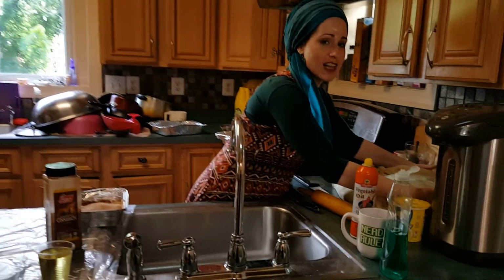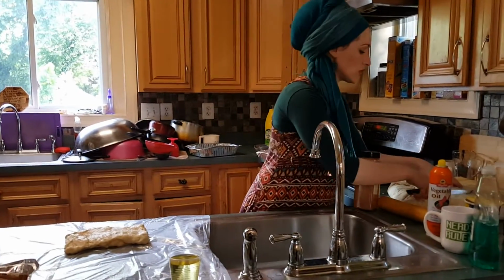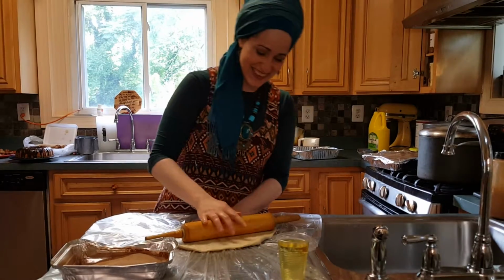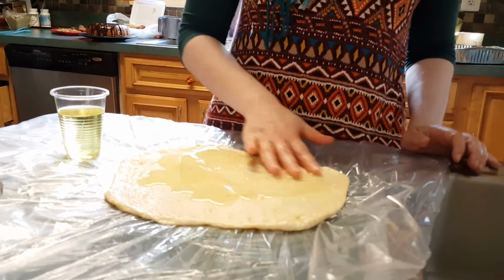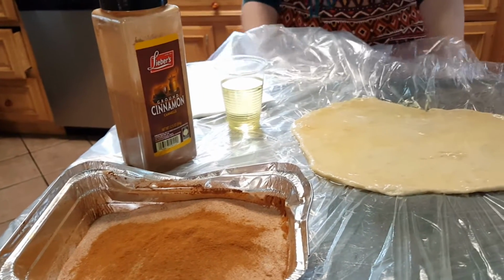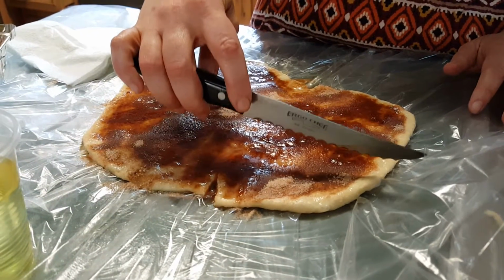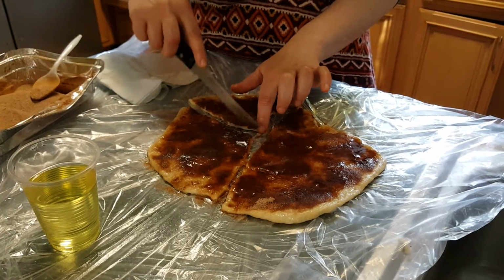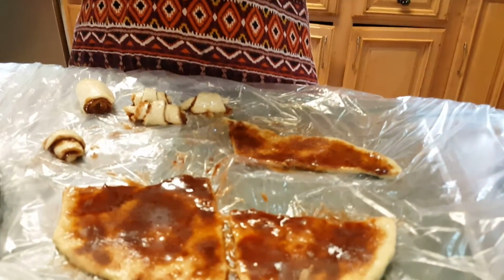Ultimate Cinnamon Bun Challah Recipe | Sweet Shabbos Treats & Big Dreams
🌟 Welcome to Rivka Malka's channel! 🌟

In this video, join me as I prepare for Shabbos and share my journey of making delicious cinnamon buns from challah dough. Watch as I turn a traditional challah recipe into sweet and aromatic cinnamon buns that your whole family will love!

Rivka Malka, Authenticity, Modest clothing, Bohemian style, Clothing store, Business journey, Life lessons, Authentic living, Self-discovery, Blogging, Gratitude

🔥 Cinnamon Bun Recipe:
For the full recipe, check the description below!

✨ Why Cinnamon Buns?
My boys at yeshiva love receiving homemade packages, and cinnamon buns are their absolute favorite treat. So, I decided to make them more often and share the recipe with you!

👩‍🍳 Tips & Tricks:

Get the dough really thin for maximum cinnamon flavor.
Use plenty of oil on the dough to keep it moist.
Don't be afraid to load up on cinnamon and sugar!

🎥 Exciting News!
I have a dream of having my own talk show, and some exciting developments are happening!

* Real and raw personal advice on healing from limiting beliefs
* Intimate tips on womanhood, marriage, and family life
* A loving path that will deepen your connection to G-d (no matter what your faith)
* Entry to a community – a growing sisterhood of women accessing their power, finding incredible healing, and impacting their world.

I'm a Jewish educator, international speaker, and Transformation Coach. I'm the Founder of Rivka Malka's School of Coaching and Transformation, Redemption Retreats, and many other self-development programs. My husband and I had a major part in founding and becoming the industry leaders in the women's movement of wearing headscarves - tichels.

My goal is to guide spiritual, dynamic women to explode their purpose by providing unconditional love and clarity on the road to transformation.

There’s a gift inside of us that is so big it can nourish the world. There is something for us to teach, be, and embody, that is literally the purpose of our existence. I help women go beneath the surface and help them walk through the fire as they grow into the great leaders they were meant to be.

I teach about cultivating our inner wisdom, helping us understand ourselves, our purpose, and the ways in which our situation is preparing us for the great future G-d has in mind for us.

The women I work with are passionate about growth and self-awareness. All women are leaders – some in their office, some in their homes, and some of entire cities. We are emotionally healthy and creative and are big dreamers. Most of all, we are committed to living lives of purpose.

Through my videos and programs, women catapult their business or personal lives to realms of influence, impact, and inspiration. They change their marriages, heal from trauma, release resentment, find freedom from limiting beliefs, and deepen their connection to G-d. It’s time to literally reinvent yourself.

What is the underlying theme behind everything I talk about? Watch my video about my NEAR DEATH EXPERIENCE and how it changed my life